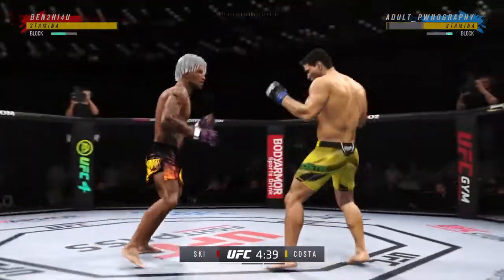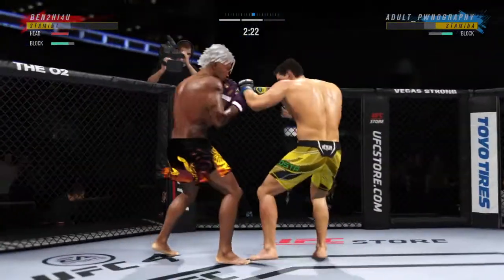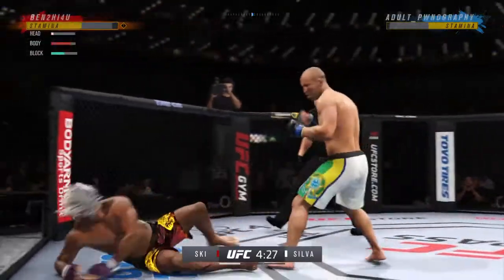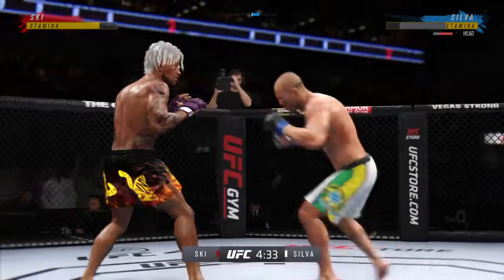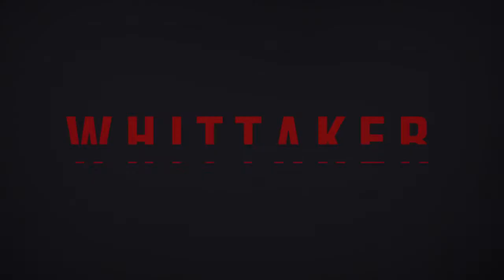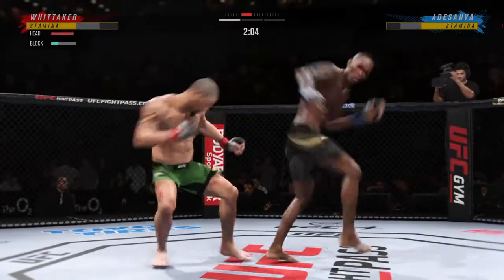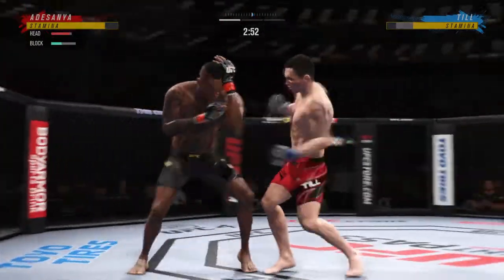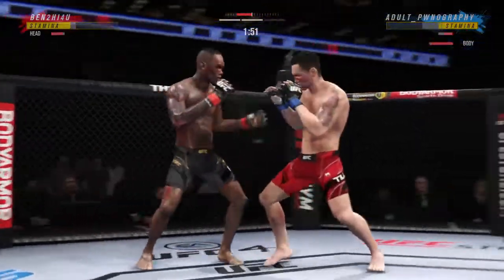Paulo Costa vs Ju Ski - Dirty Viscous KO